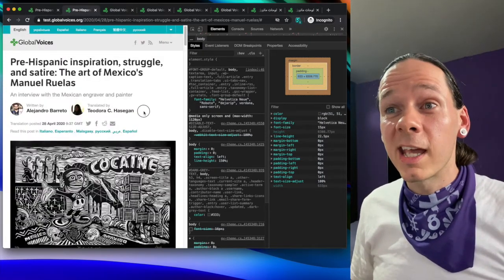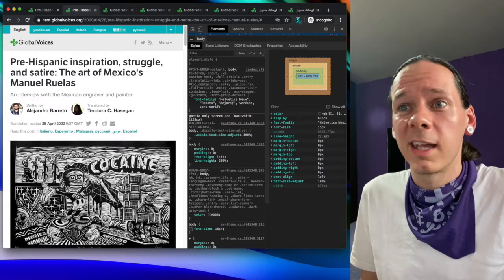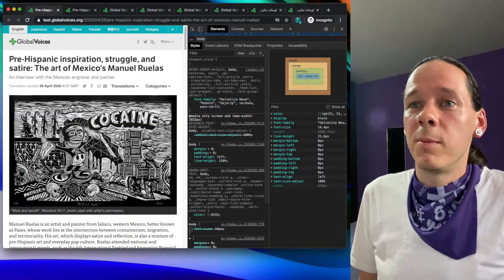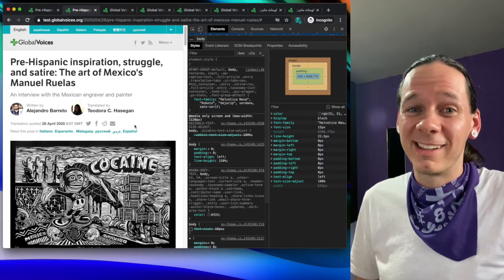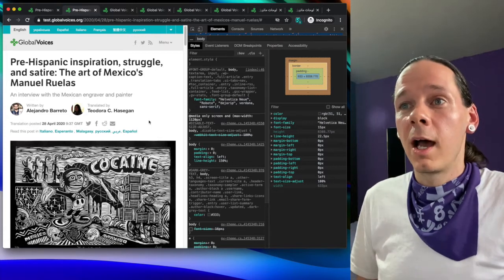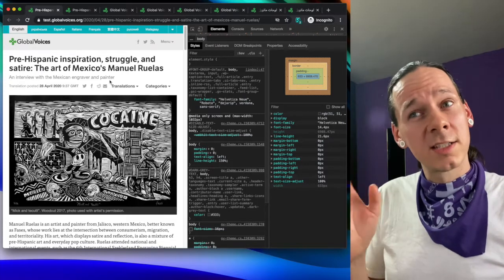GV Design Refresh 2020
We're launching some small but poignant design changes for Global Voices! In this video you can learn what they are as well as the thinking behind them.